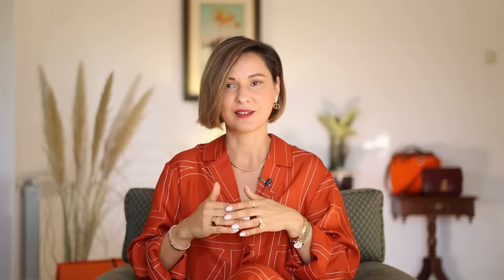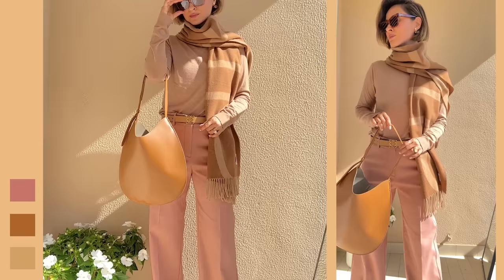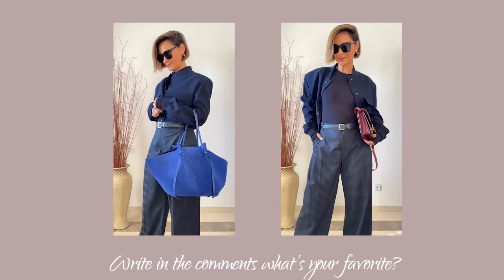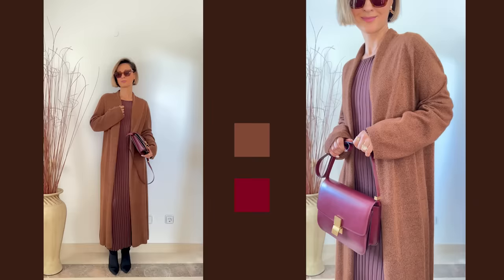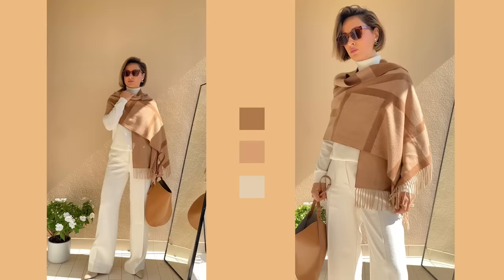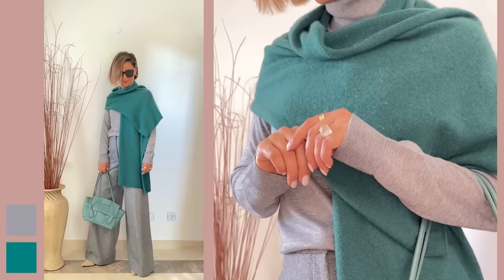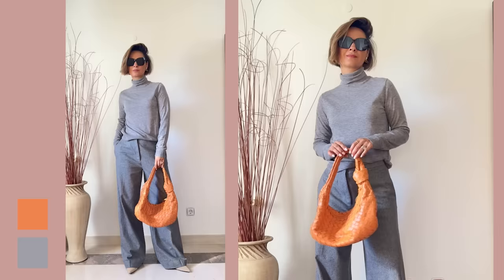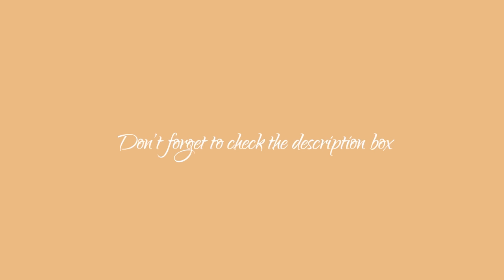Full Guide: EXPENSIVE Color Combos (& MISTAKES to Avoid)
This quiz is designed to help you pinpoint what might not be working in your wardrobe and guide you towards better choices.

After the quiz, you'll receive an e-mail with your personal Wardrobe Plan, for absolutely FREE, that will guide you to:
-Create a capsule wardrobe that aligns with your current lifestyle
-Understand the basics
-Create stylish and bold outfits

             🫒🫒 Outfit 1 - Khaki + Olive Greens 🫒🫒

LEATHER BLAZER:
Massimo Dutti in size S

Sweater as a SCARF:
Massimo Dutti Cashmere Olive Green Sweater in size S

BAG:
The Row White Bag - sold out

               🏷🎟 Outfit 2 🎟🏷
PANTS:
MANGO in size M (US 6)

I’m wearing size S

HANDBAG:
Aesther Ekme handbag - sold out
Another nice option for this color combo is this Tory Burch tote bag

               🫐🫐 Outfits 3 & 4 - Total Navy 🫐🫐
BAG:
OR:
CELINE BURGUNDY cross-body - Vintage

PANTS:
ZARA pinstripe pants - old collection

JACKET:
Zara Jacket - old collection

              🫒🎟 Outfit 5 - Dusty Pink + Olive Green 🎟🫒

BAG:
CELINE BURGUNDY cross-body BAG - Vintage

             🌰🍷 Outfit 6 - Brown + Burgundy 🍷🌰

CARDIGAN:
LESET Coatigan - old collection

DRESS:
H&M - sold out

                   🥮⬜️ Outfit 7 - Off-White + Camel ⬜️🥮

                 🗑🗑 Outfit 8 - Grey + Teal 🗑🗑

PANTS:
COS Wide-Leg Grey Pants - old collection

BAG:
BOTTEGA VENETA - old collection

SCARF:
COS Wool Scarf - old collection

                 🗑🗑 Outfit 9 - Grey + White 🗑🗑

BLAZER:
&OtherStories Wool Blazer - old collection